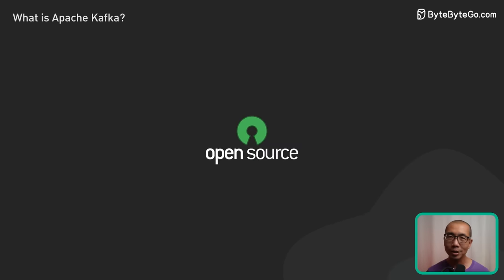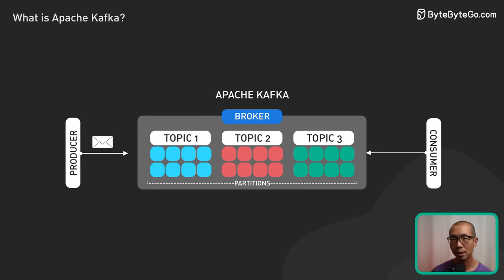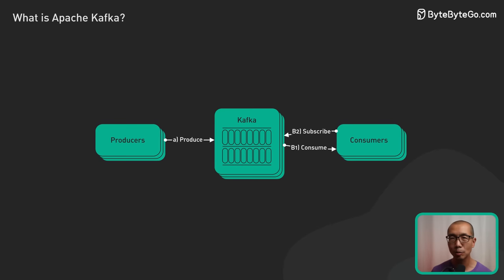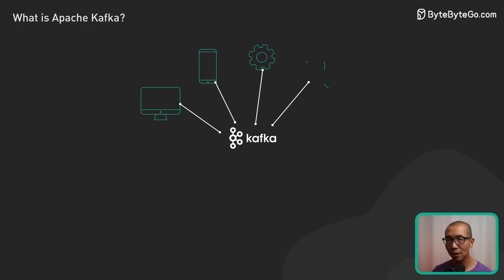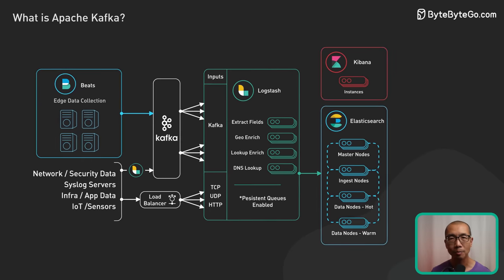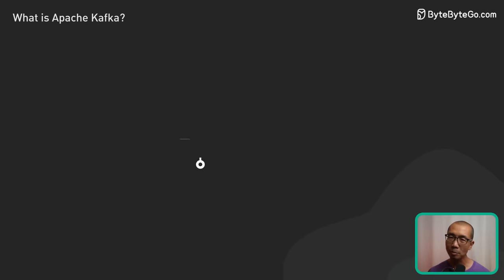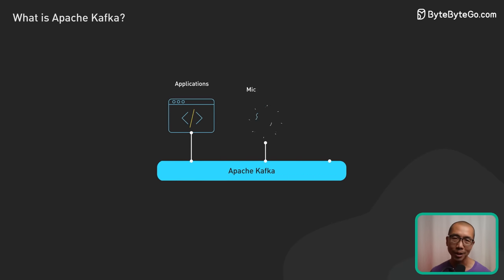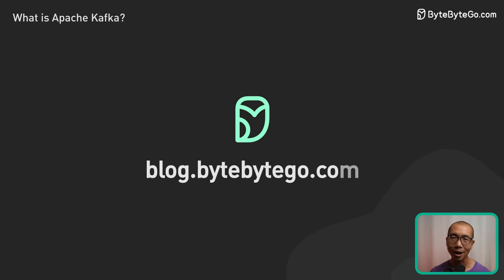System Design: Apache Kafka In 3 Minutes